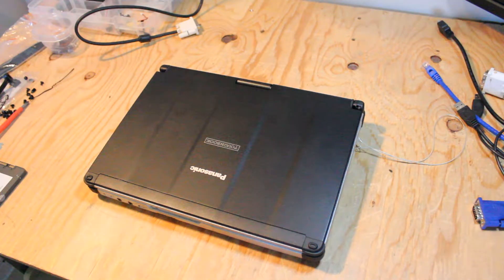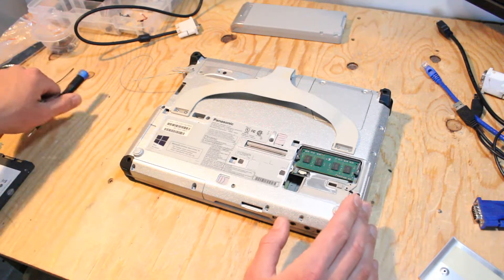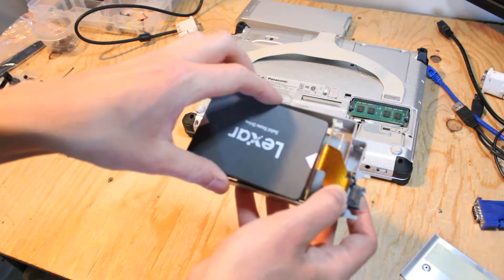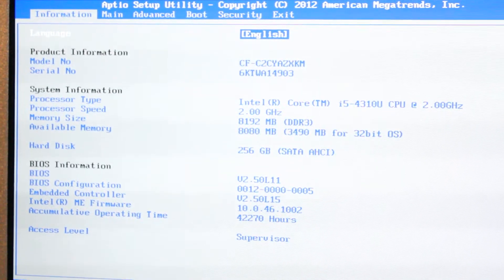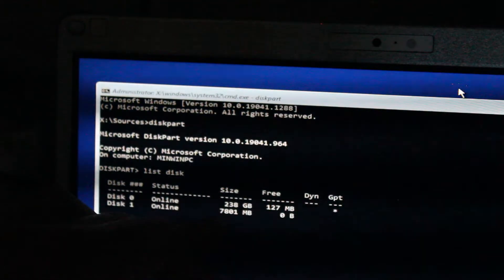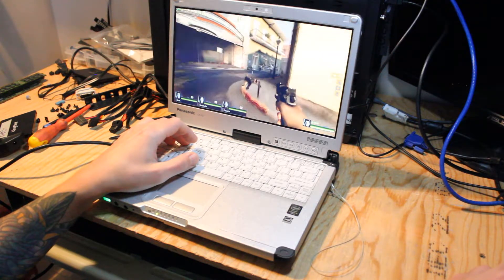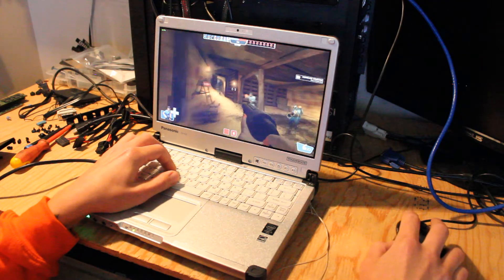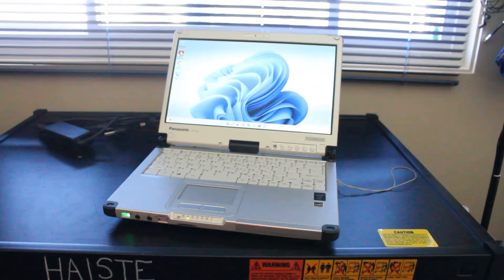Panasonic Toughbook CF-C2 SSD Install and Gaming Test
Today I upgrade a Panasonic Toughbook CF-C2 with a 256GB Lexar Solid State Drive

Specs:
Windows 10 & Windows 11 Pro 64-bit
Intel(R) Core(TM) i5-4310U CPU @ 2.0GHz
Intel(R) HD 4400 Graphics
8GB DDR3 1600MHz RAM

0:00 Intro
0:08 Overview
0:49 RAM and Battery Access
2:14 SSD Install
5:24 Windows Install
7:48 Diskpart in CMD
9:02 Win 10 to Win 11
9:48 Gaming Tests
10:00 Left 4 Dead 2
11:20 Star Wars Dark Forces
12:23 Team Fortress 2
13:12 Chess
13:34 Webcams and Final Thoughts